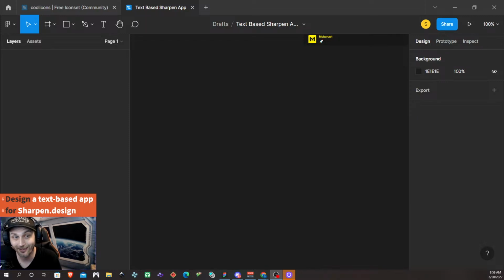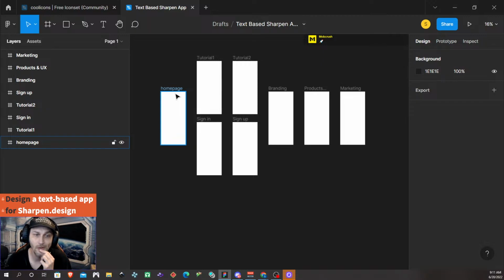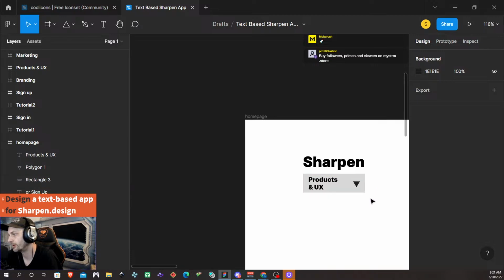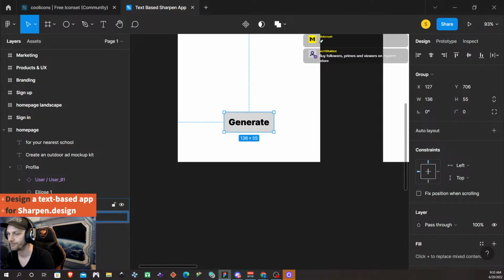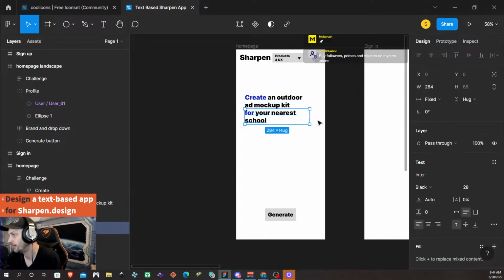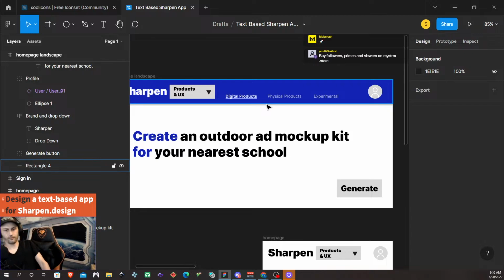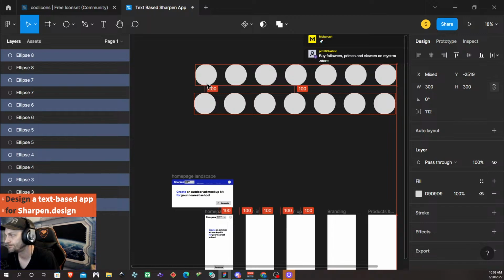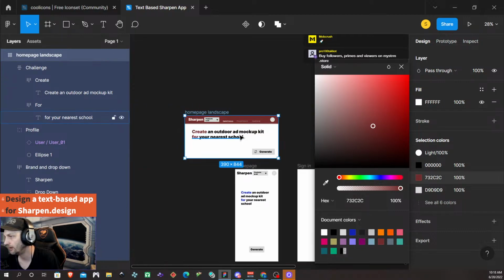UX/UI Sharpen Prompt - Text Based App - Day 1: lo-fi wireframes to get our ideas out there